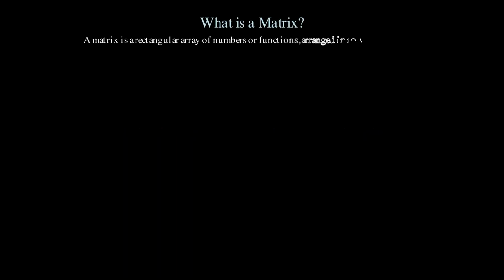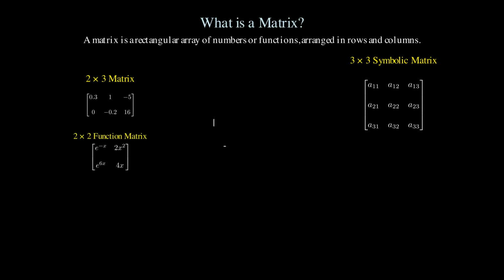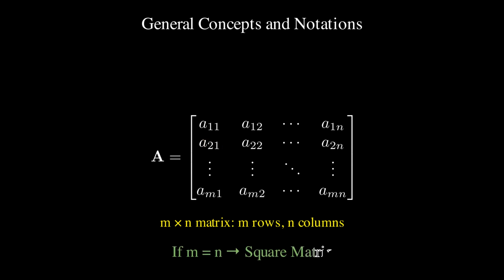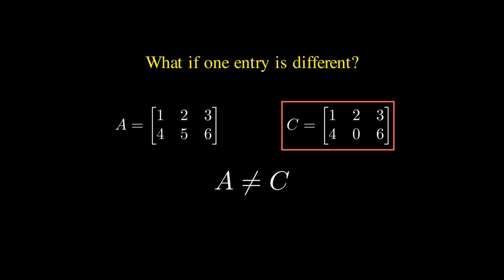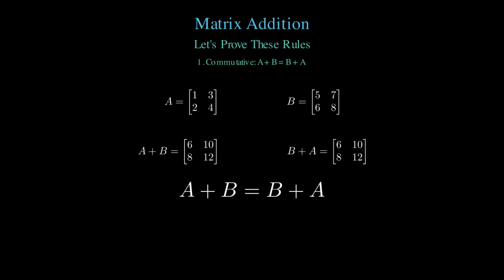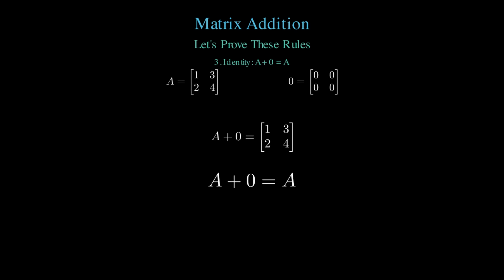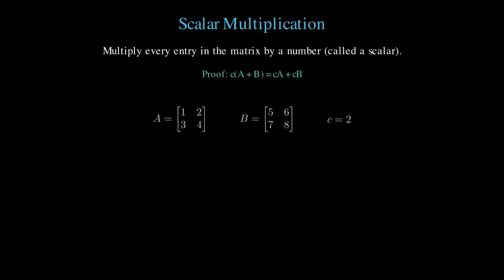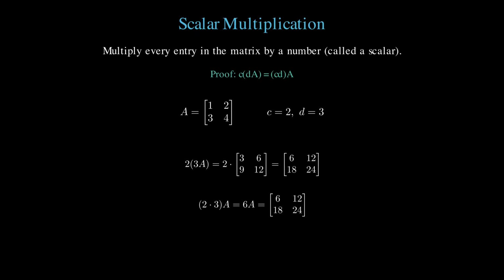2 📦 What Is a Matrix? Rows, Columns, Shapes Explained Visually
Understand what a matrix really is, not just numbers in boxes, but a tool that shapes the digital world. Learn how to read, write, and understand matrices with animations and examples.

Why This Video Exists:
To give viewers an intuitive foundation in matrices before performing any operations.